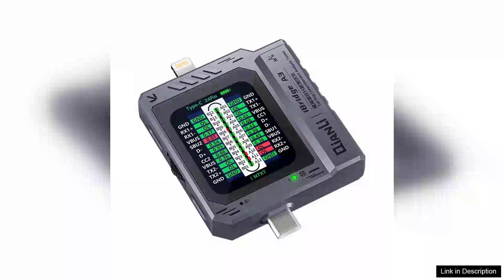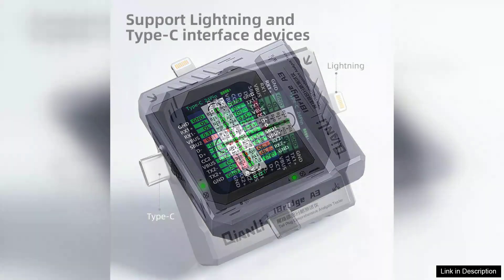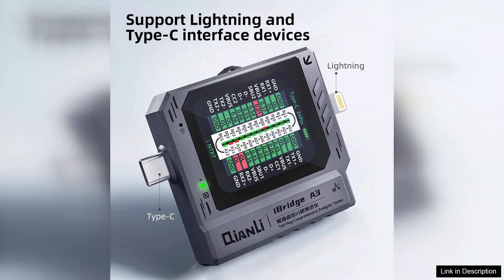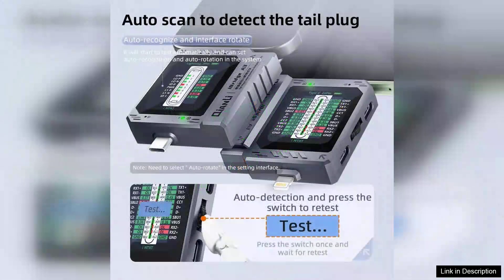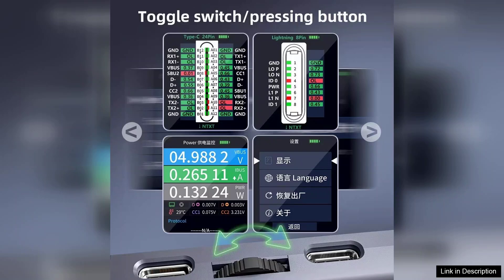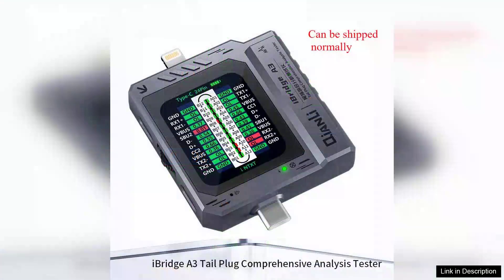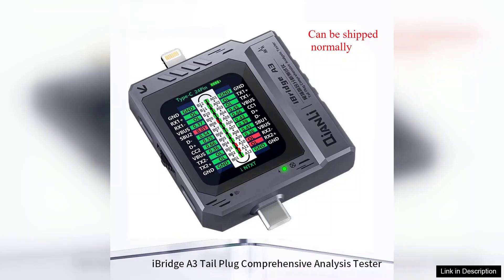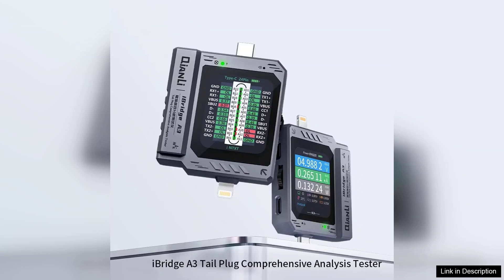iBridge A3 Tail Plug Comprehensive Analysis Tester Multi Device Compatibility Type C USB Review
The iBridge A3 Tail Plug Comprehensive Analysis Tester is a standout device for anyone who frequently works with multiple devices that utilize USB Type-C connections. This versatile tool offers an impressive range of features, making it indispensable for tech enthusiasts, repair professionals, and everyday users alike.

One of the most significant advantages of the iBridge A3 is its multi-device compatibility. It seamlessly supports various USB Type-C devices, including smartphones, tablets, laptops, and peripherals. This feature alone enhances its value, as users can rely on a single tool to analyze and troubleshoot numerous devices rather than investing in multiple testers.

The device’s comprehensive analysis capabilities are another highlight. It provides critical information about power output, voltage, and current, allowing users to diagnose charging issues effectively. The clear LED display is easy to read, even in low-light conditions, and presents data in real-time, which is incredibly useful for quick assessments.

Additionally, the iBridge A3 boasts an auto-detection function, simplifying the user experience. With this feature, the device automatically recognizes the connected device and adjusts its settings accordingly, making it user-friendly even for those who are not tech-savvy.

The build quality of the iBridge A3 is commendable. It feels sturdy in hand, and the connectors are designed to withstand regular use without showing signs of wear. This durability ensures that it remains a reliable tool over time.

However, it’s worth noting that while the device is highly functional, it could benefit from additional features such as Bluetooth connectivity for data logging or compatibility with more legacy devices.

In summary, the iBridge A3 Tail Plug Comprehensive Analysis Tester is a highly efficient and user-friendly tool that excels in its primary function. Its compatibility, ease of use, and durable design make it a worthy investment for anyone in need of reliable USB Type-C analysis. Highly recommended for both professionals and casual users!